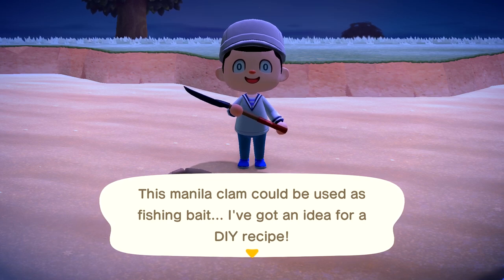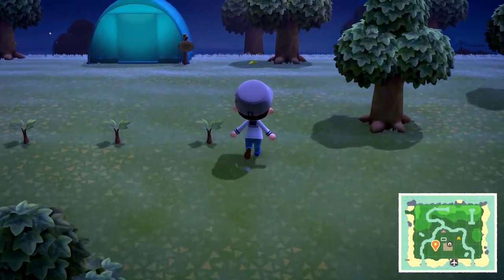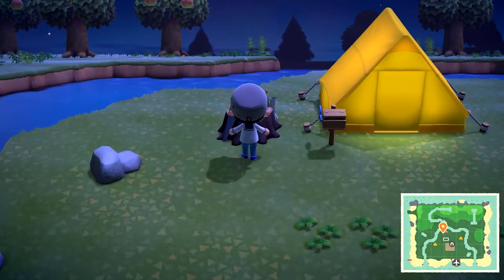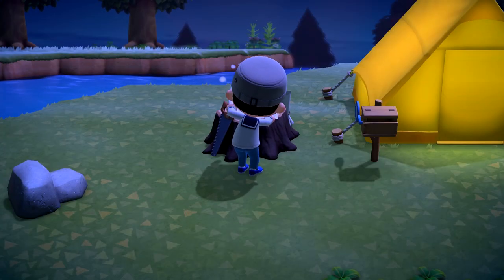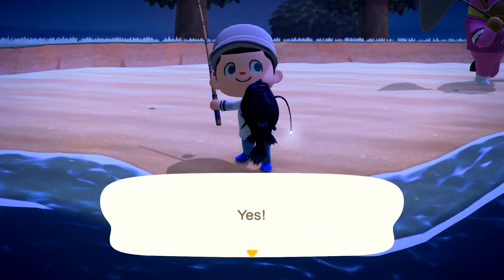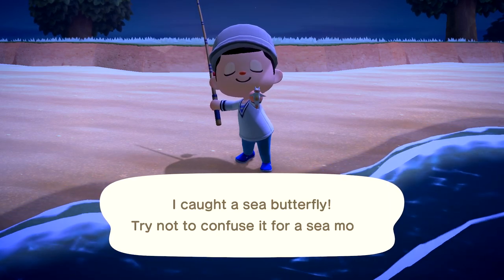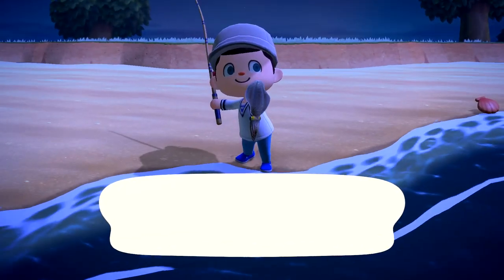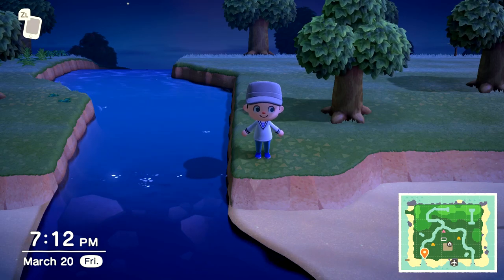How to use Fishing Bait in Animal Crossing: New Horizons!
Holy cow 3 uploads in one day! This game has already began to take hours out of my life! Thank you all for the support on my last video, How to get every Fruit in Animal Crossing: New Horizons, and I would be happy if this video got even half as much support!